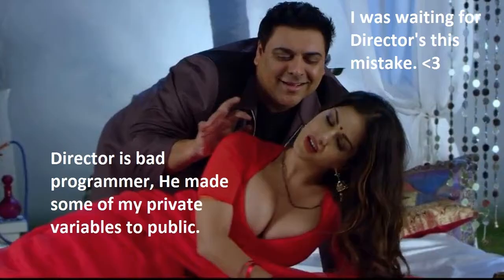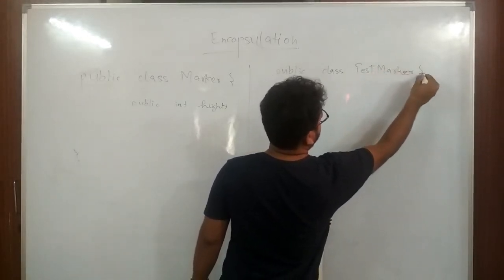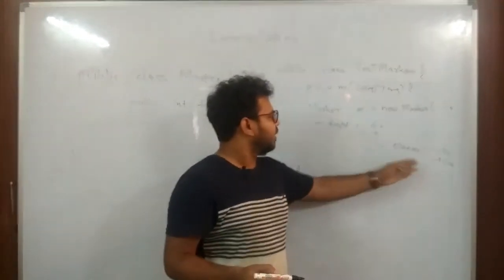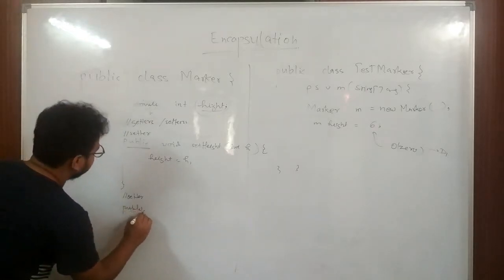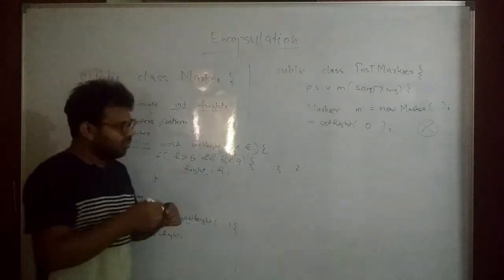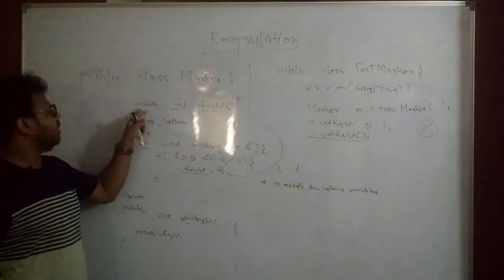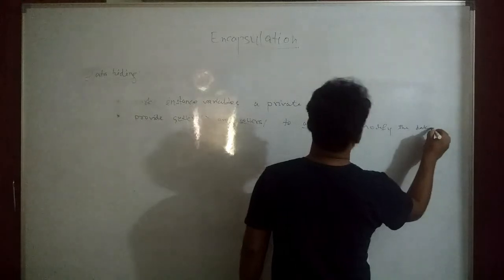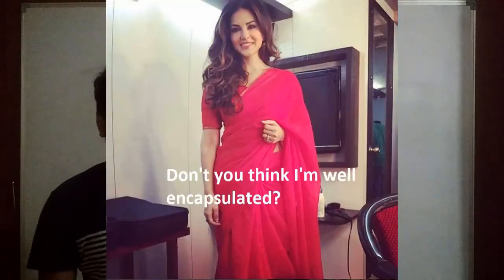Encapsulation in java